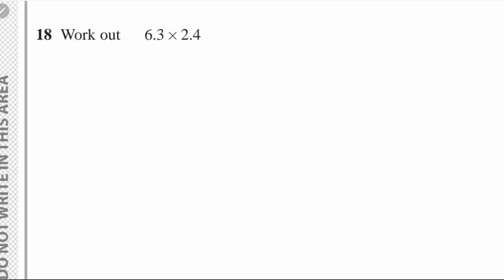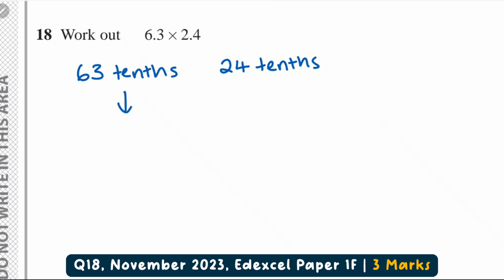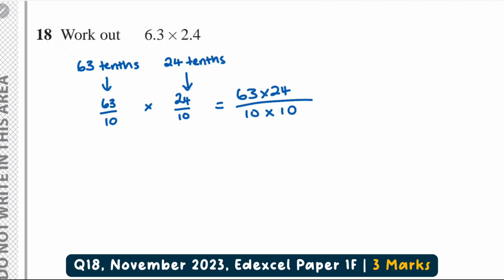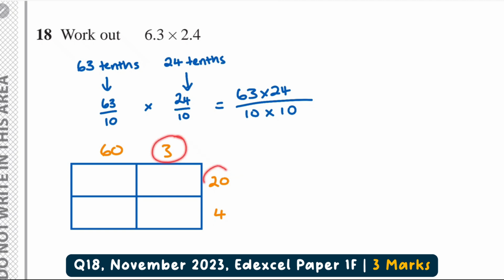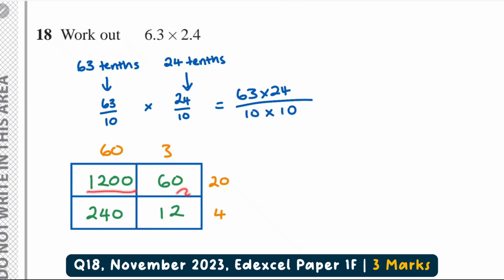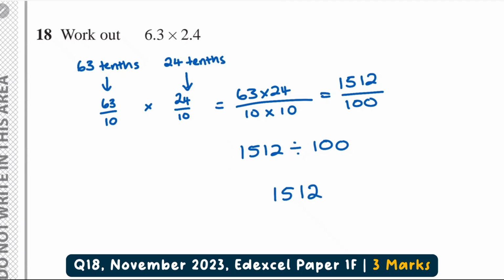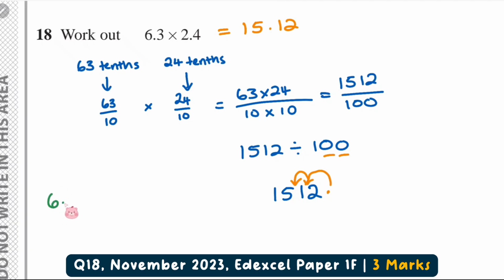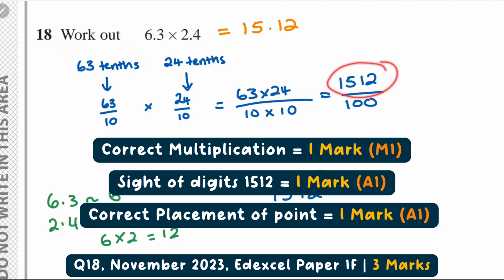November 2023 Edexcel Paper 1F Q18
This is a 3-mark decimal multiplication question from Edexcel GCSE Maths Foundation (November 2023, Paper 1). The same question appears on the Higher paper as Q1.

In this video, I work through question 18 using place values and fractions and show you where marks are gained and lost.

If you’re aiming for a Grade 4 or 5, my An Examiner’s Guide to… books will help you focus on the exam questions that matter and show you exactly what examiners are looking for in your answers.

If multiplication is a weak area, you can also download my free guide Multiplying with Confidence, which explains the four methods examiners expect students to use.

Exam details
• Exam board: Edexcel
• Level: GCSE Maths Foundation & Higher
• Paper: 1
• Calculator: Not allowed
• Topic: decimal multiplication

About GCSE Maths Camp
GCSE Maths Camp provides examiner-led walkthroughs of real Edexcel GCSE Maths questions.
Created by Miss Joseph, a secondary maths teacher (20+ years) and GCSE Maths examiner (10+ years).